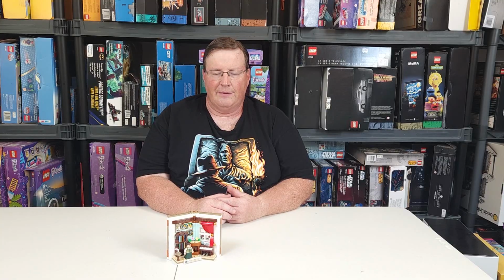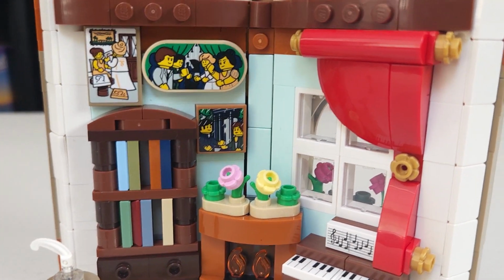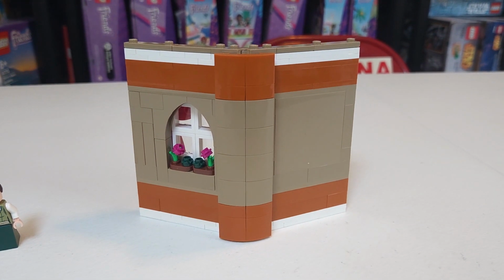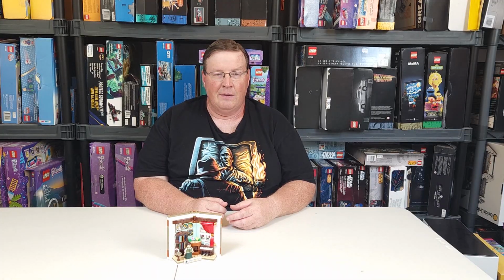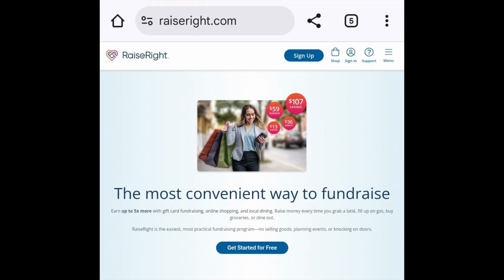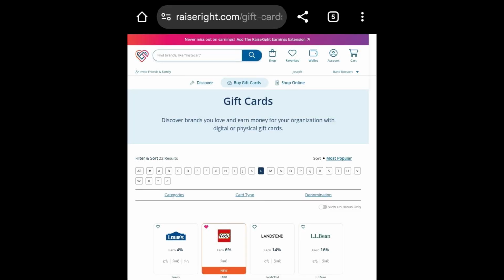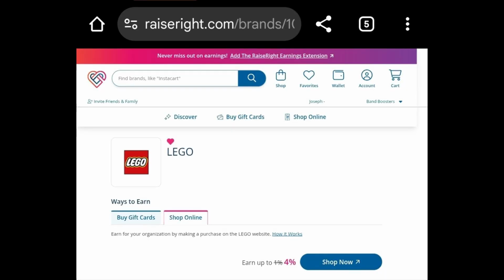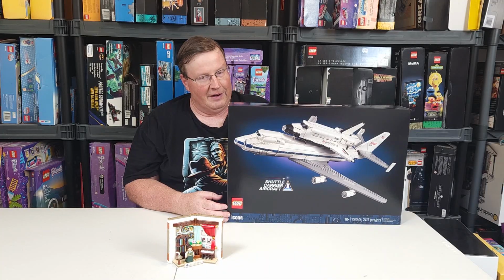The LEGO Jane Austen GWP, 2X Insider Points, and Some Extra Bonuses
Today I'm doing a quick overview of the Jane Austen GWP...that I didn't really want?  Well, there were other benefits to getting this set, including double Insider points, some bonus fund-raising I can do for my daughter, and most importantly, the set I got that triggered all of these bonuses!